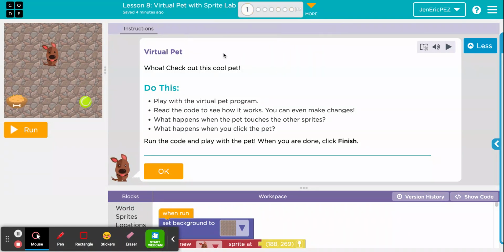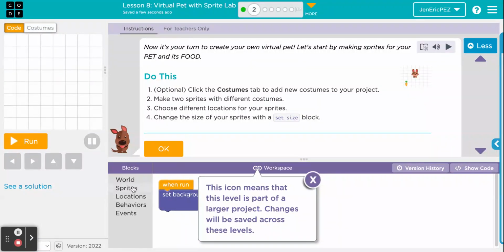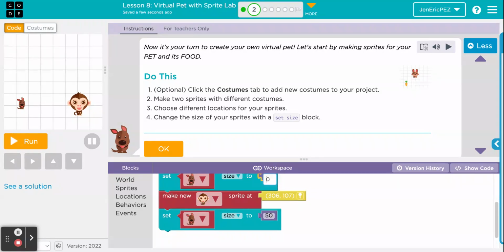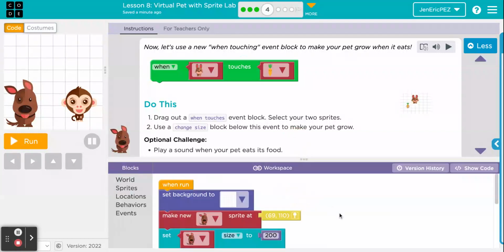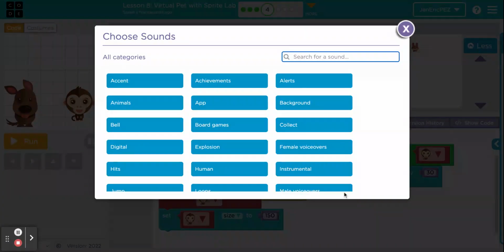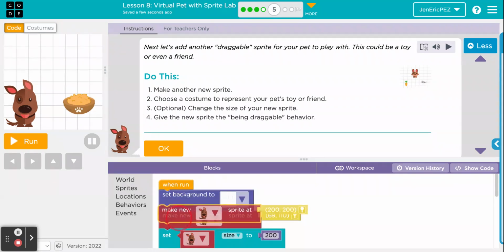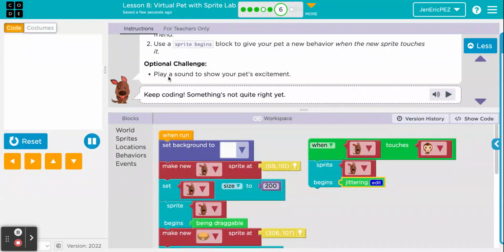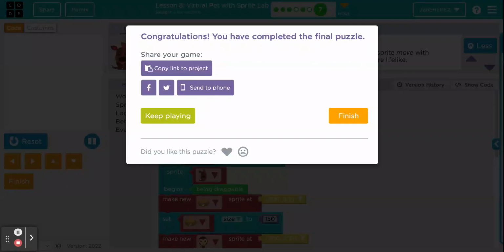Code.org, Express Course (2022) Lesson 8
Answers and explanations to all of the questions in the Code.org Computer Science Fundamentals Express Course (2022), Lesson 8, "Virtual Pet With Sprite Lab".  This video will help you learn to code to create games, animations, presentations, and more!